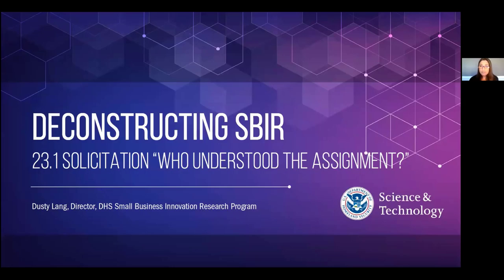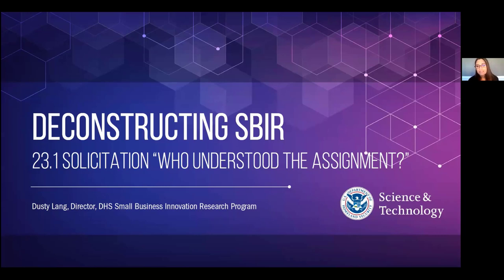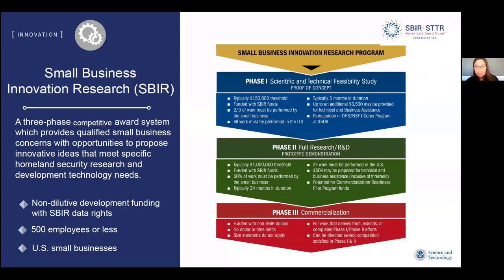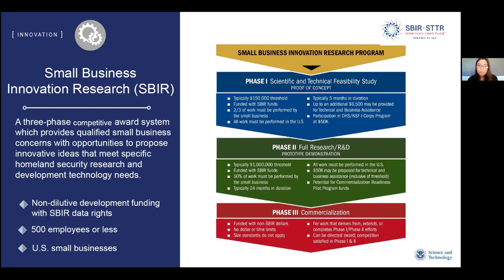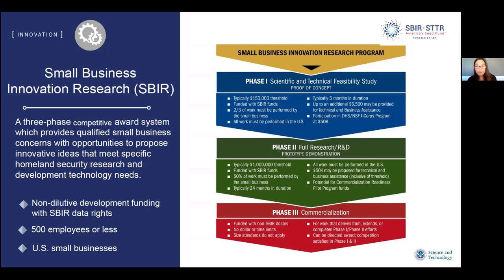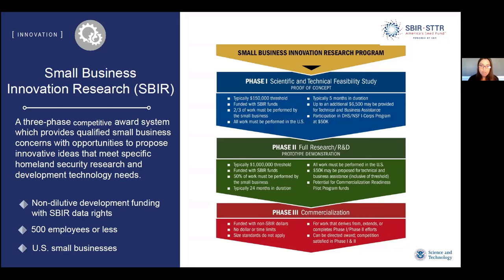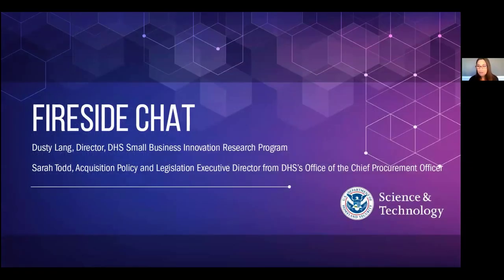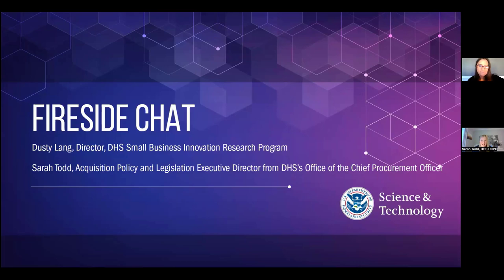Deconstructing SBIR: 23.1 Solicitation “Who Understood the Assignment?”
In December 2022, S&T hosted the Deconstructing SBIR: 23.1 Solicitation “Who Understood the Assignment?” webinar. DHS SBIR Director, Dusty Lang, was joined by special guest, Sarah Todd, Acquisition, Policy, and Legislation Executive Director from DHS’s Office of the Chief Procurement Officer, for a fireside chat. Ms. Lang also spoke about the 23.1 Pre-solicitation and how small business innovators can participate in the program.